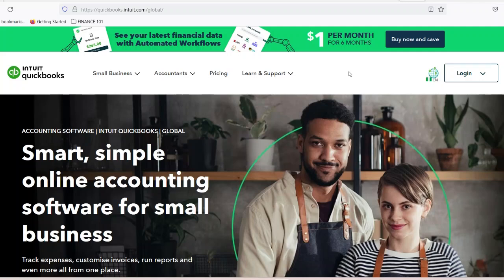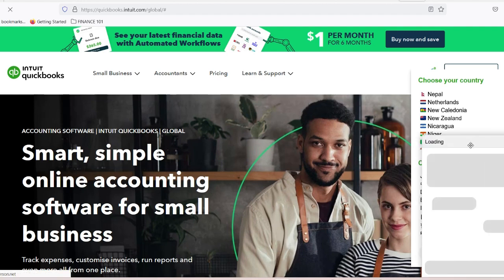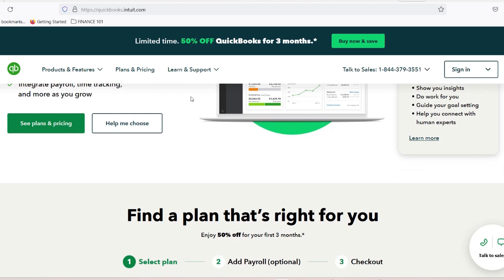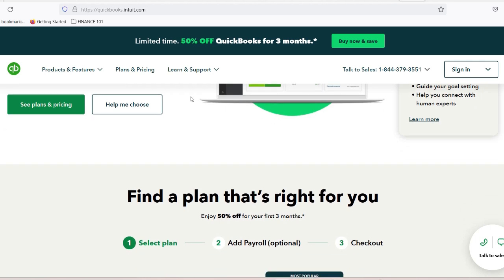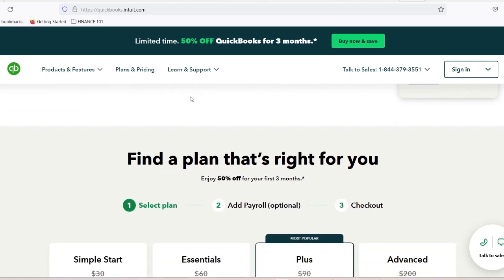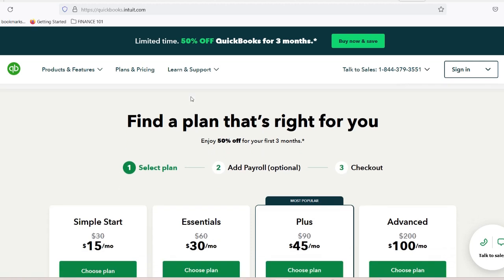How to pay Employees in Quickbooks Without Payroll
In this video, i talk about  How to pay Employees in Quickbooks Without Payroll   . Don't forget to watch till the end because i shared more valuable information which will favor you.